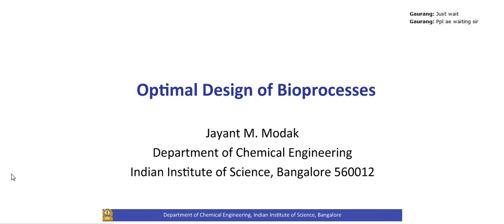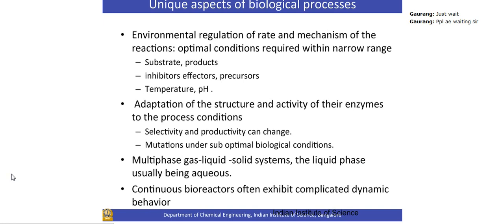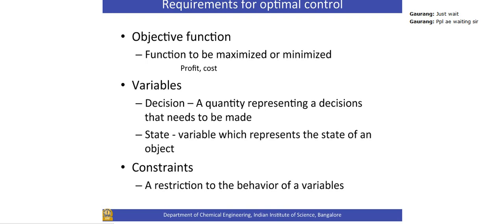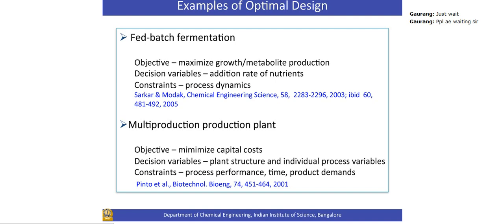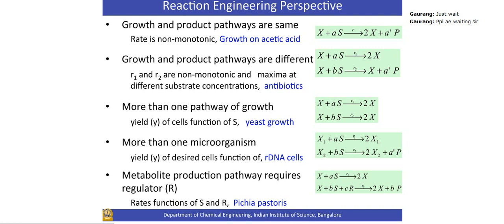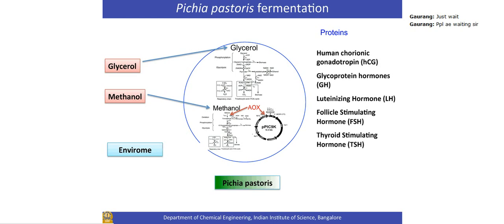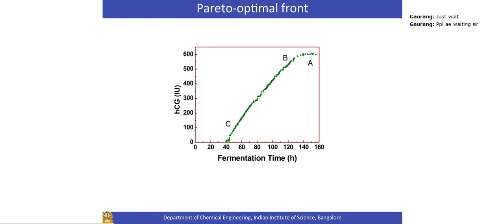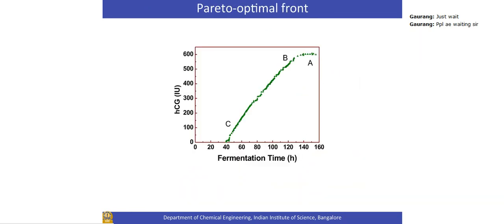Optimal Design of Bioprocesses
A lecture given by Professor Jayant Modak of the department of chemical engineering of the Indian Institute of Technology to the Institute of Chemical Technology (ICT), Mumbai.